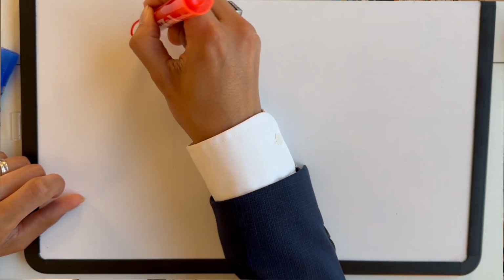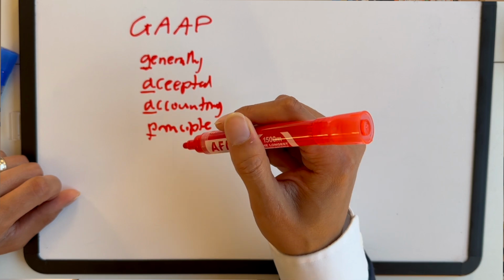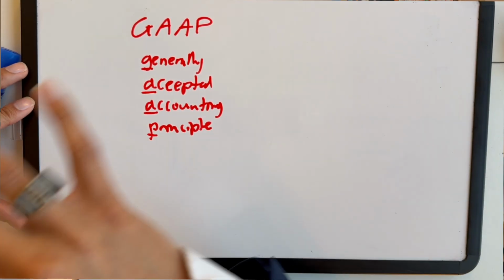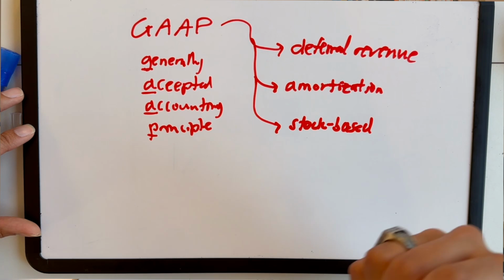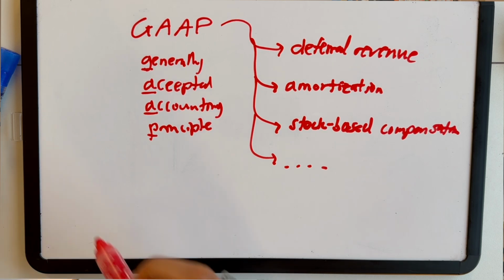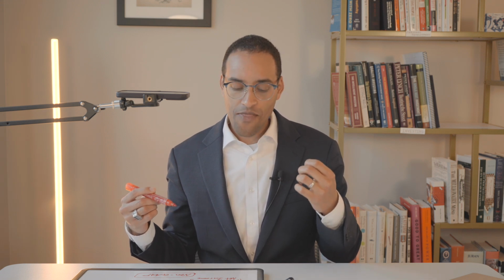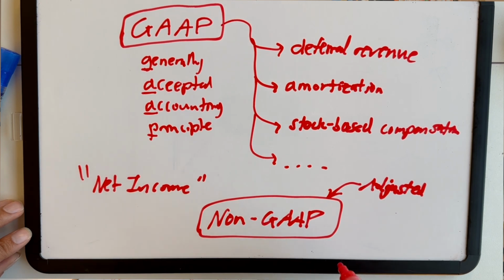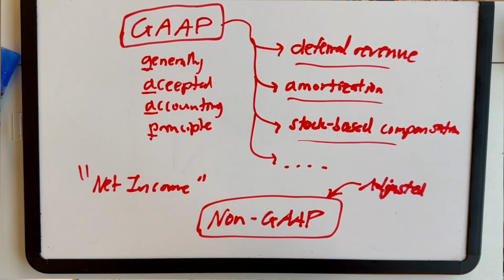GAAP vs Non GAAP Earnings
What's the difference between GAAP and the ambiguous "Non-GAAP" earnings that we often see in company financials?